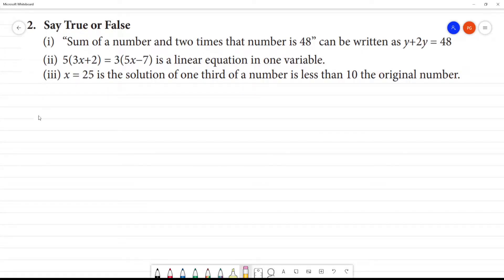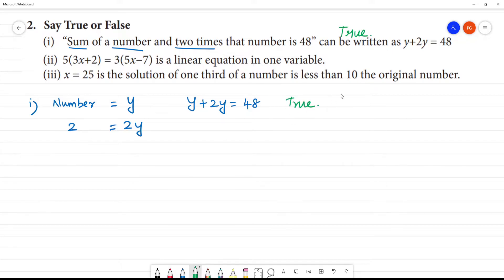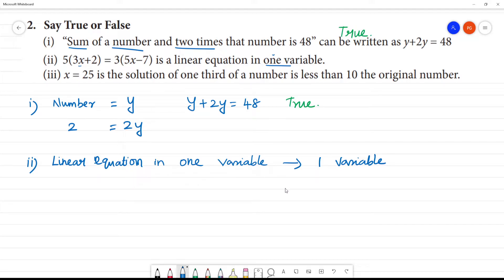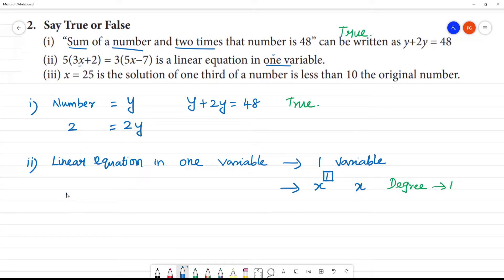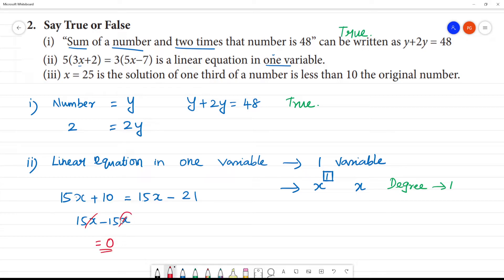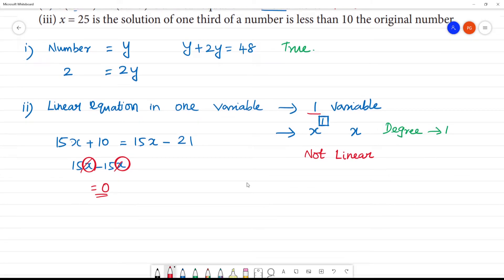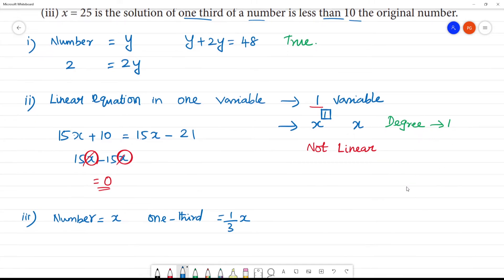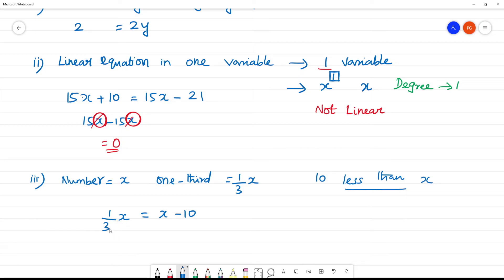Class 8 TN Maths 3 ALGEBRA Exercise 3.7 2. Say True or False(i) “Sum of a number and two times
Exercise 3.7
2. Say True or False
(i) “Sum of a number and two times that number is 48” can be written as y+2y = 48
(ii) 5(3x+2) = 3(5x−7) is a linear equation in one variable.
(iii) x = 25 is the solution of one third of a number is less than 10 the original number.